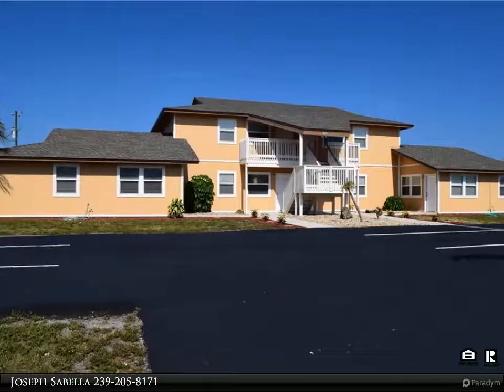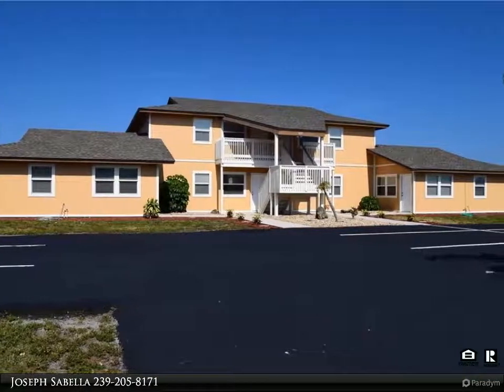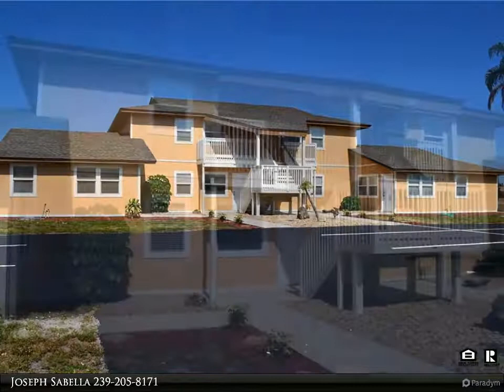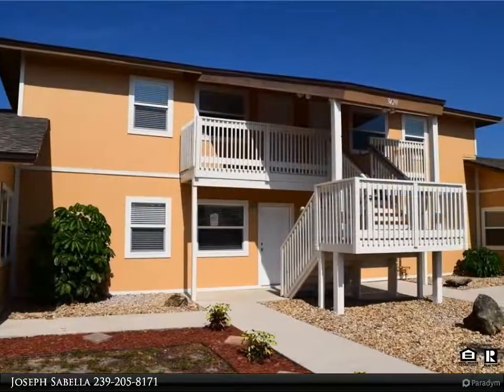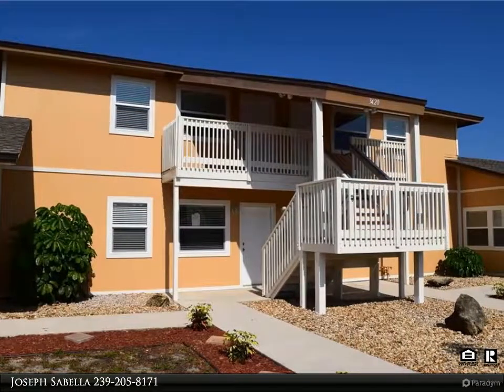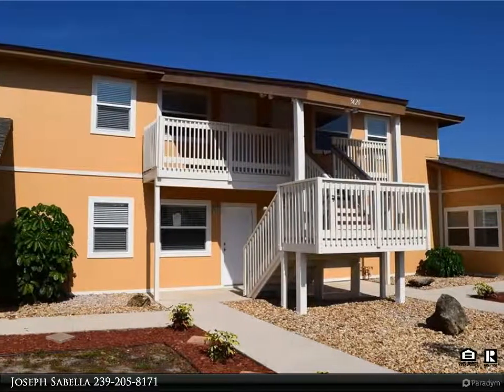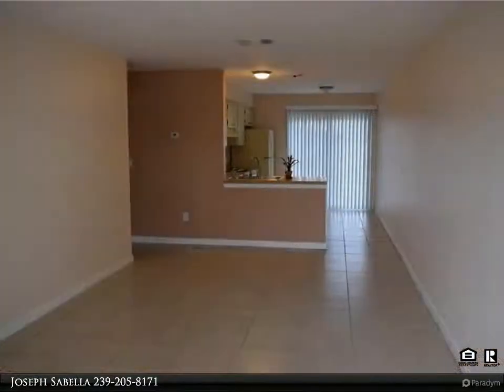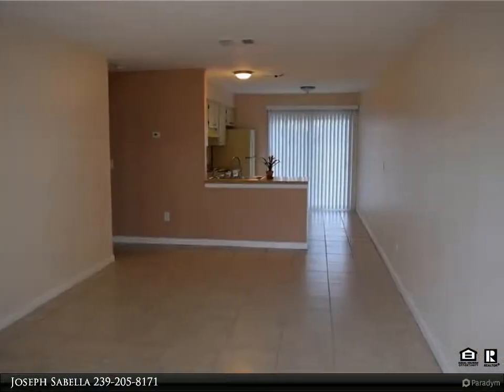3420 Skyline BLVD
$950, 1 bed, 1.00 bath, MLS# 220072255

This centrally located and well maintained building is available and ready for move in. First Floor unit offering all tile throughout including the bedroom and great room and impact glass windows. You'll love the open lanai off the kitchen too. This one won't last long the only 1/1 in the building available. Water, trash, and landscaping included. NO PETS! Required 1st, last, and security. Application required.

1 full bath

Joseph Sabella
Sabella Realty Inc